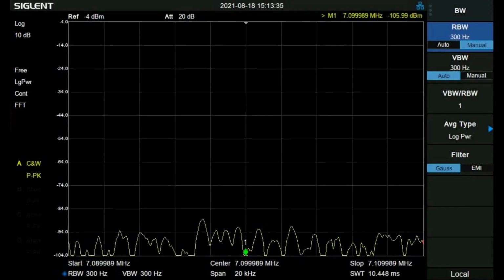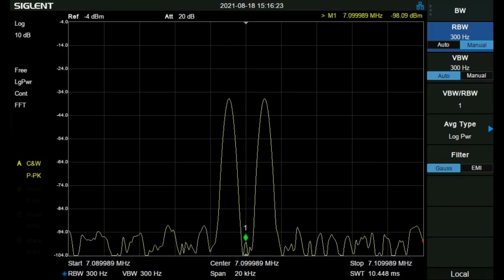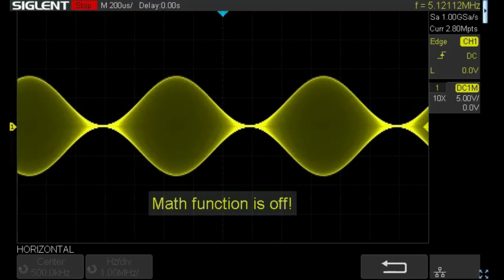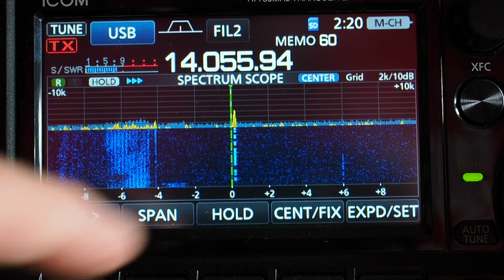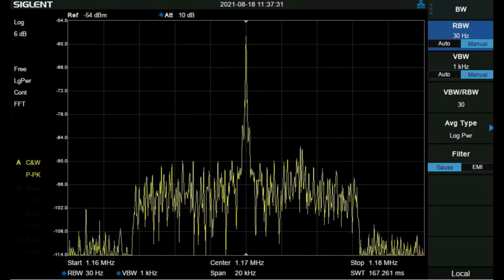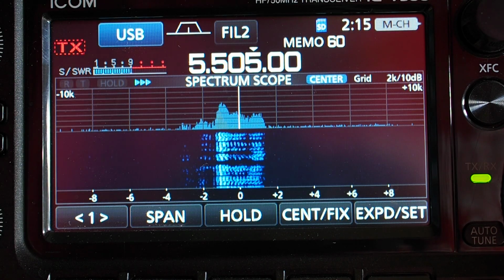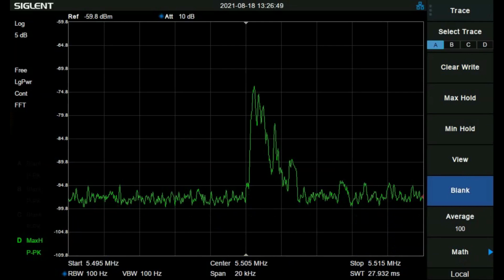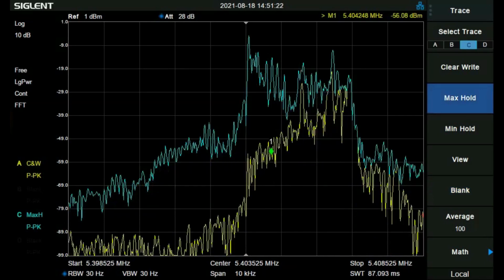Modulation #091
#091 – A look at some forms of radio frequency modulation using both time and frequency domains.

Radio display from the Icom 7300 HF transceiver.